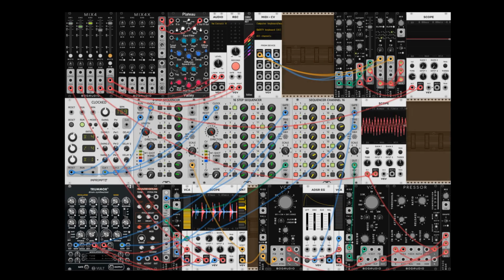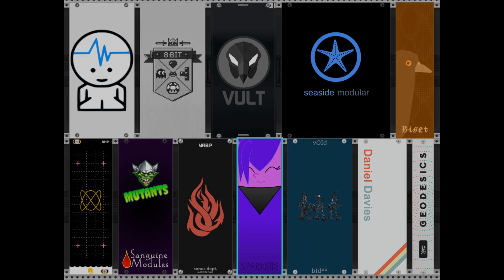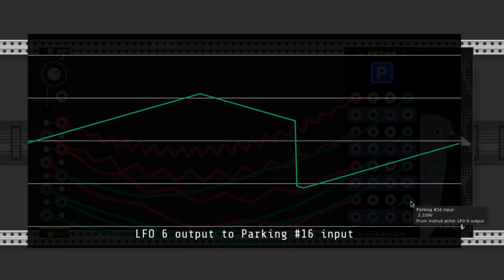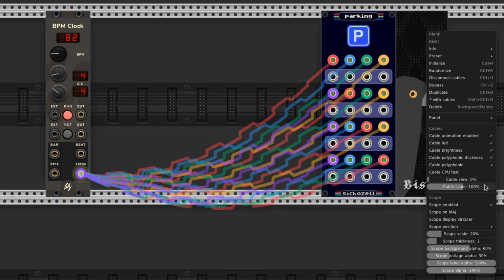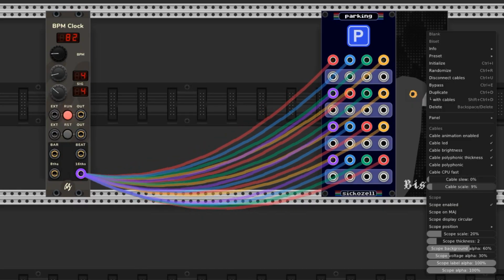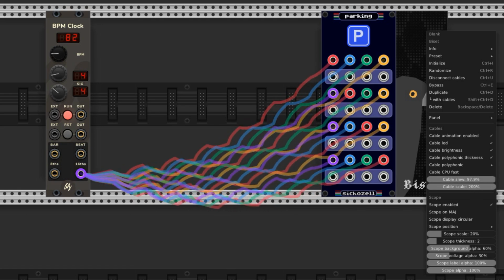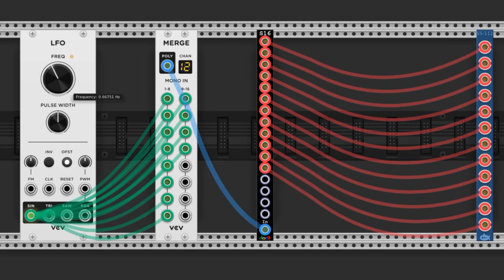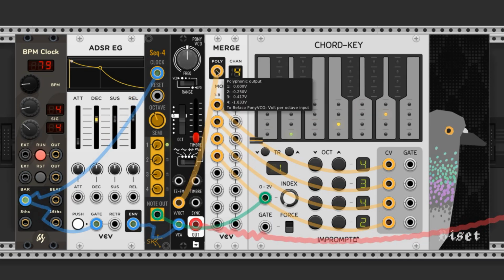The Best VCV Rack Blank // Biset Blank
A brief description of the Blank by Biset; what it is and how you can use it. Includes examples of wigglieness.